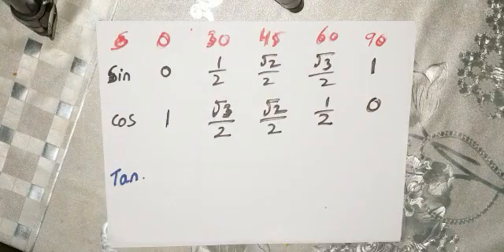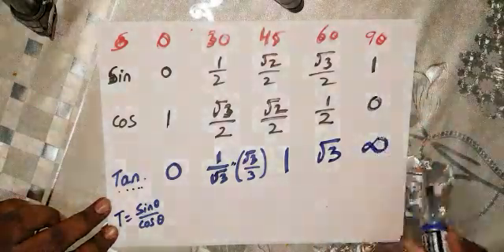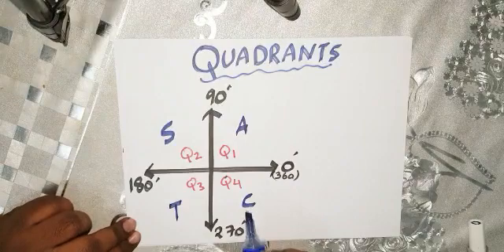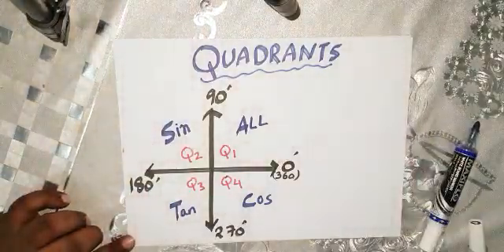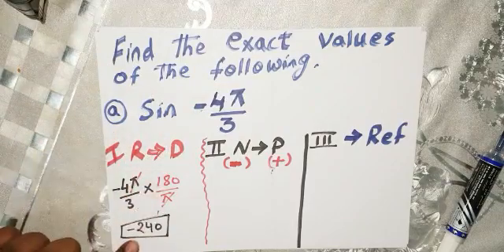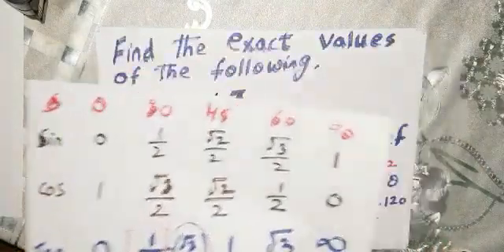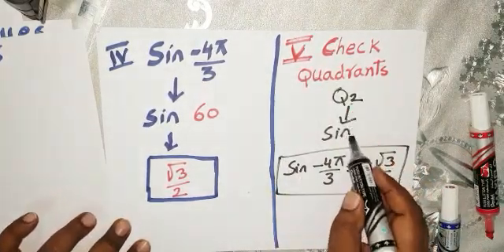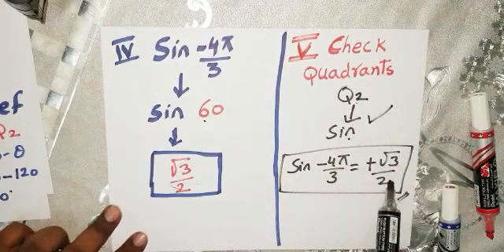HS1 Mathematics Exact Trigonometric Values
Exact Trigonometric Values